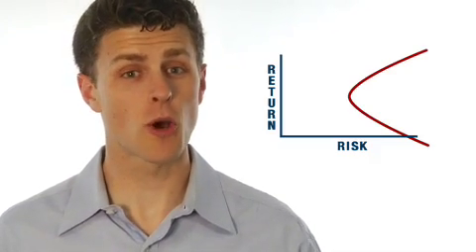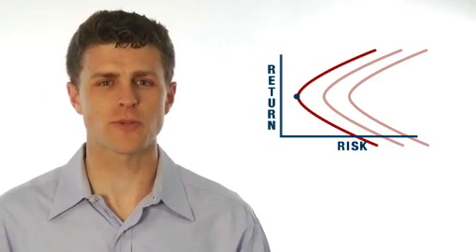Portfolio Ninjas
Growing up my brother and I used to climb trees - practicing to be ninjas or something.